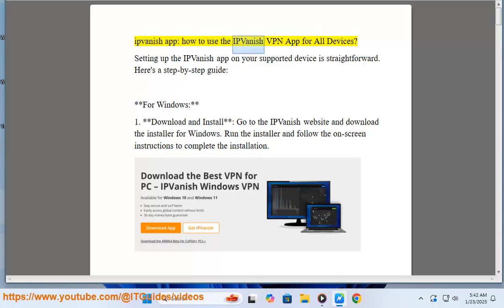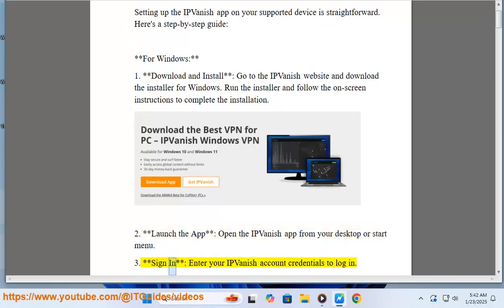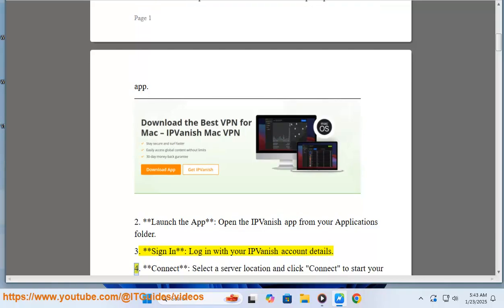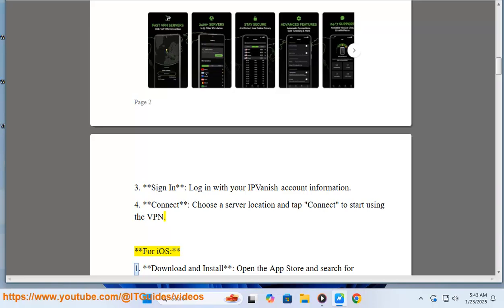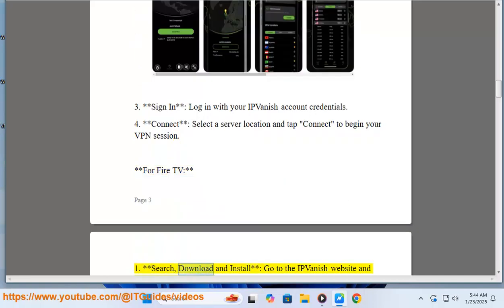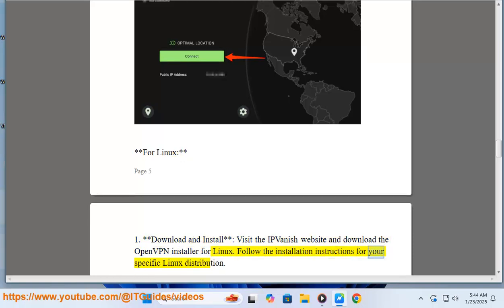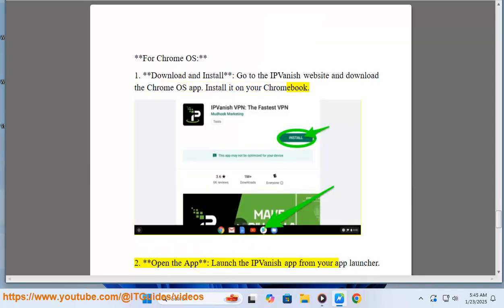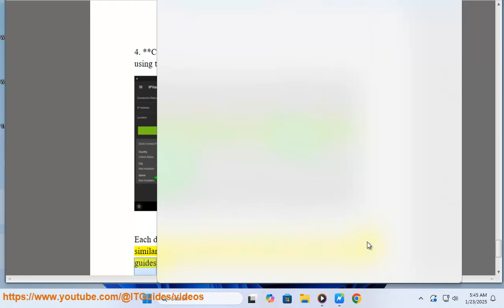IPVanish app: how to use IPVanish VPN App for All Devices?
This vid helps u set up IPVanish VPN App on all supported devices@

i. Here are some steps you can follow to fix IPVanish app not working:

### Basic Troubleshooting Steps
1. **Restart the App**: Close the IPVanish app completely and then reopen it.
2. **Restart Your Device**: Sometimes, a simple restart of your device can resolve connectivity issues.
3. **Check Internet Connection**: Ensure your device is connected to a stable internet connection.
4. **Update the App**: Make sure you have the latest version of the IPVanish app installed. Check the app store for any updates.
5. **Clear Cache and Data**: If you're using an Android device, go to your device's settings, find the IPVanish app, and clear its cache and data.

### Advanced Troubleshooting Steps
1. **Check VPN Settings**: Ensure that your VPN settings are correctly configured. Sometimes, incorrect settings can cause the app to malfunction.
2. **Reinstall the App**: Uninstall the IPVanish app and then reinstall it from the app store.
3. **Check for System Updates**: Ensure your device's operating system is up to date.
4. **Contact Support**: If none of the above steps work, reach out to IPVanish's customer support for further assistance.